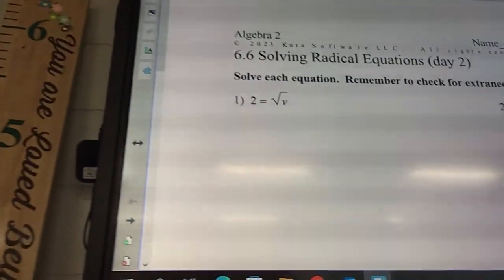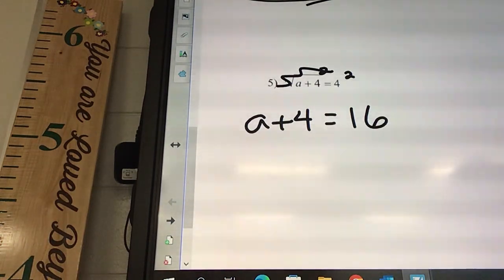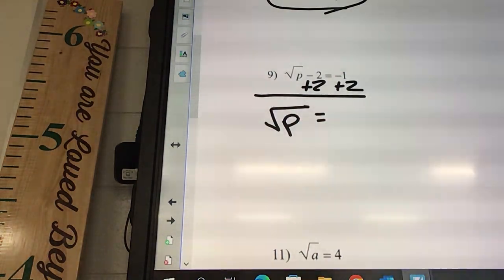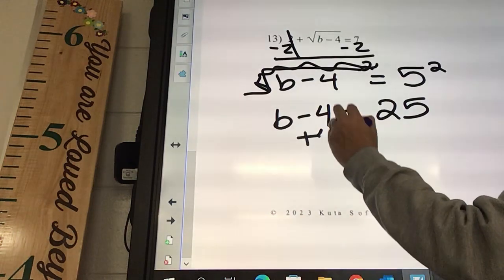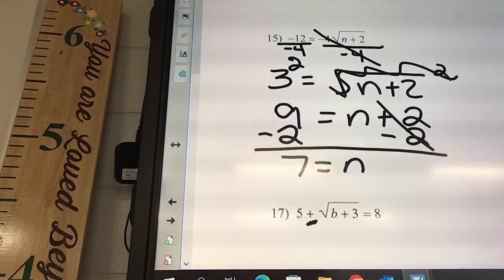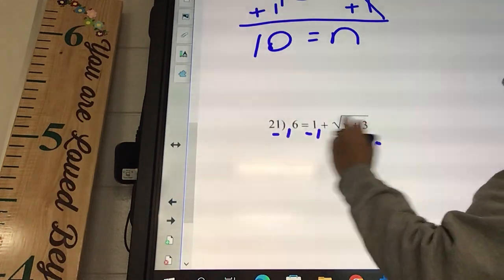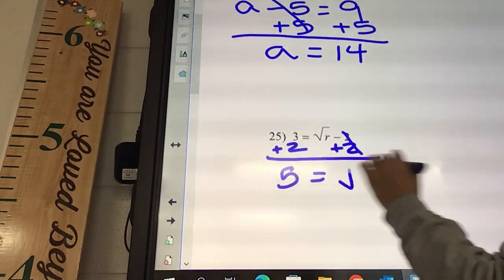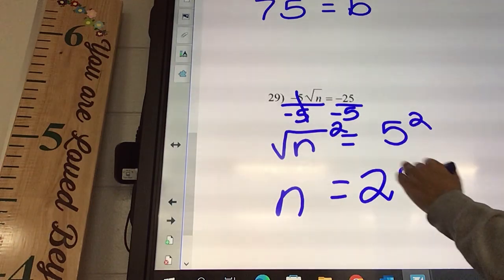Solving Radical Equations